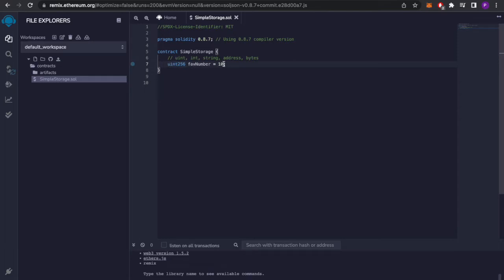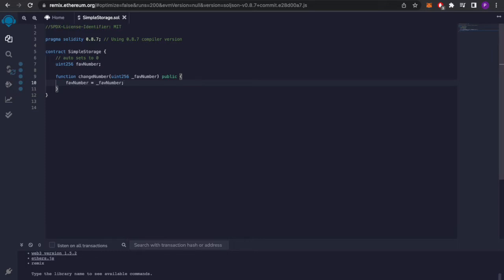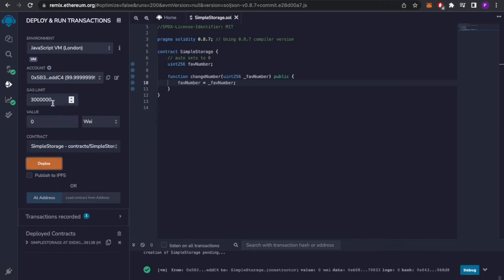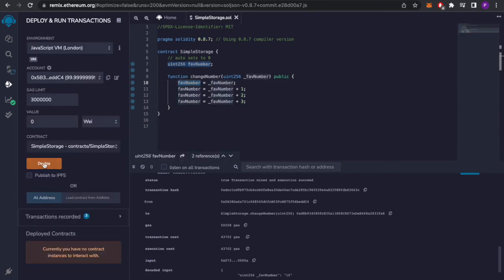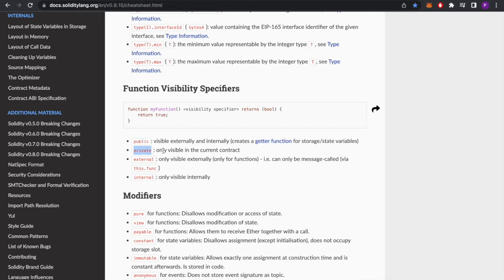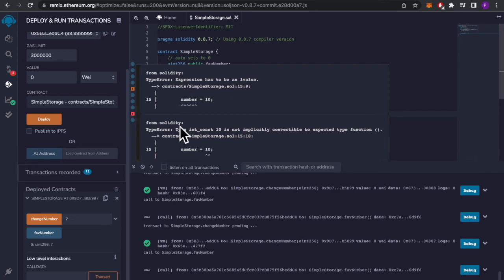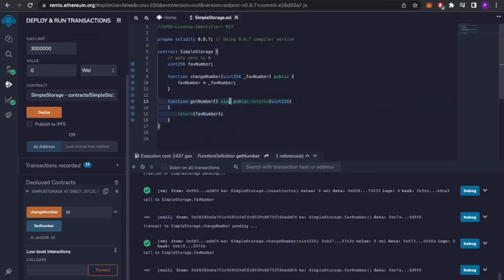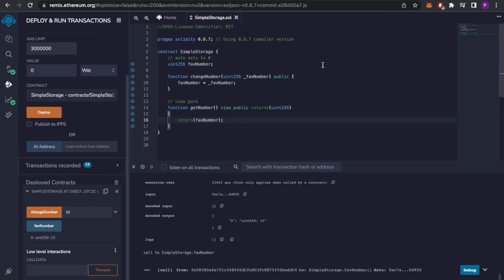Solidity, Smart Contracts and Dapp Course | Introduction To Functions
In this video we introduce you to functions in solidity. We explain different visibility types and some modifiers. This video is the first step in the direction of a full fledged blockchain developer and we will be with you every step of the way. In addition, we gave you all an assignment at the end of the video comment the answers down below!